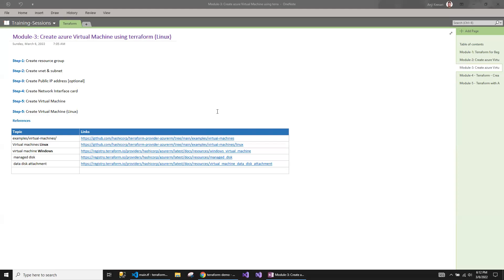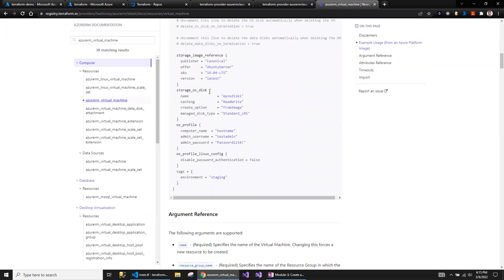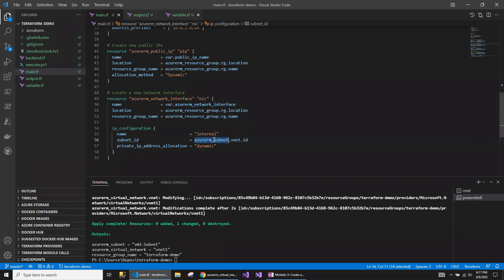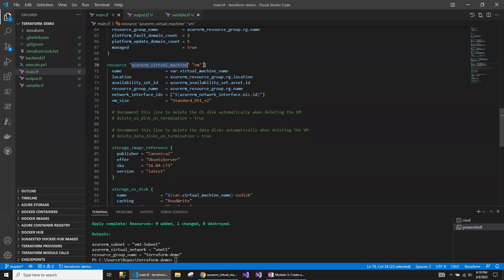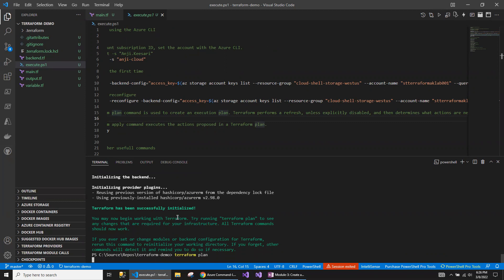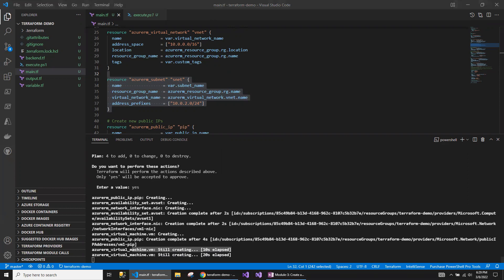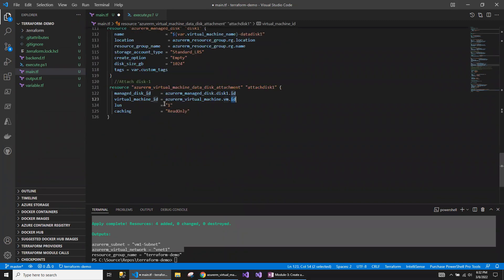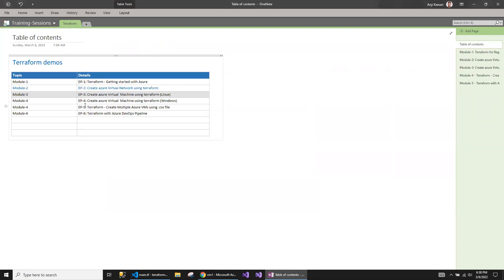Module 3 Create azure Linux Virtual Machine using terraform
Step-1: Create resource group

Step-2: Create vnet & subnet

Step-3: Create Public IP address [optional]

Step-4: Create Network Interface card

Step-5: Create Virtual Machine (Linux)

References

Topic
Links
examples/virtual-machines/